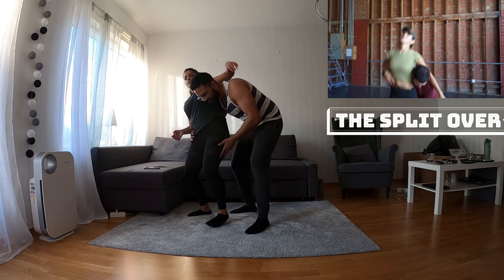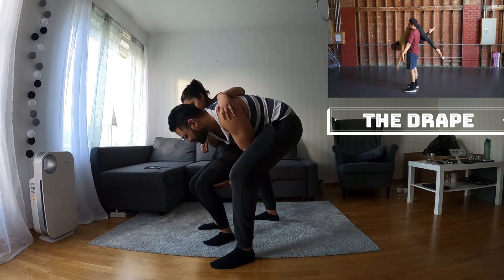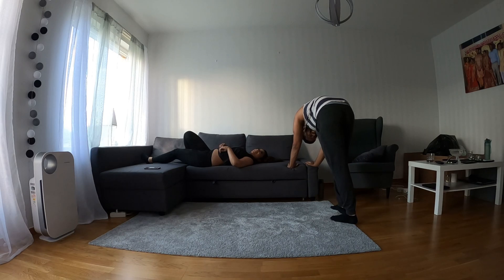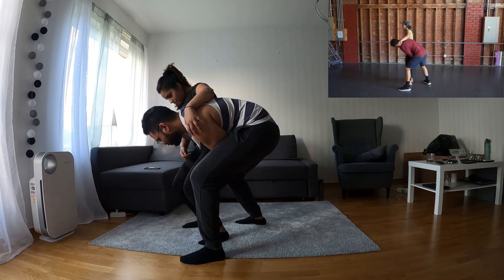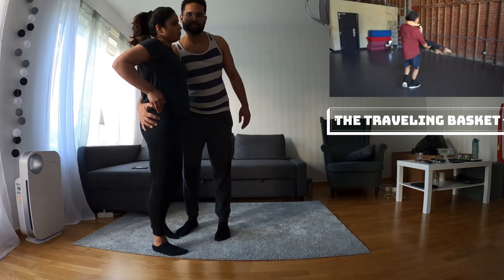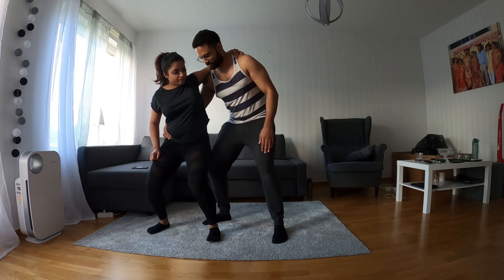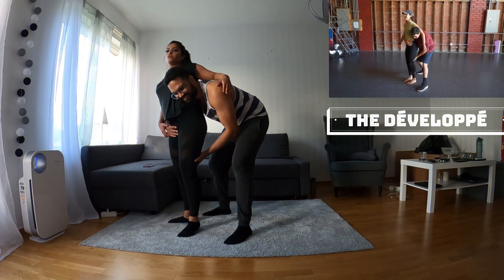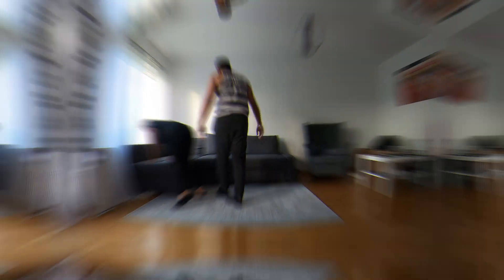[ Challenges ] - Dance Lift Challenge Ft. Wife | BROKE my back! ( PARTLY SWEDISH )